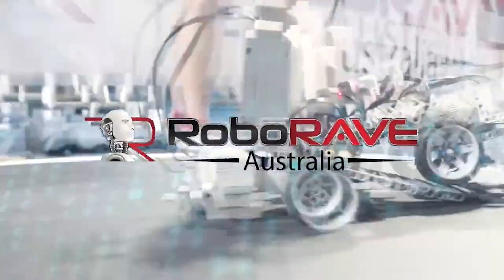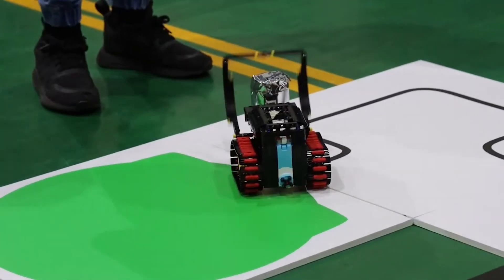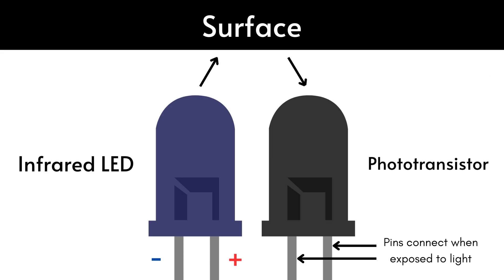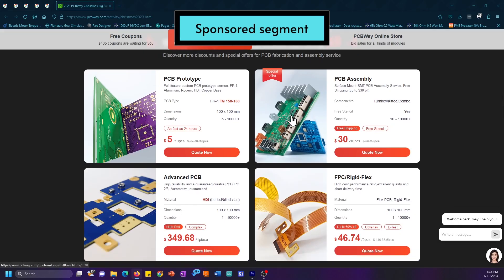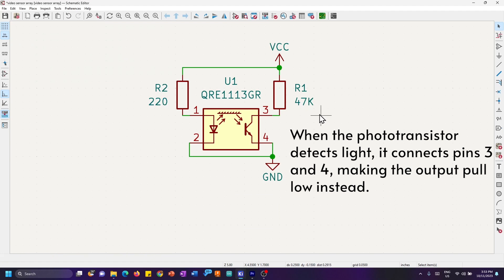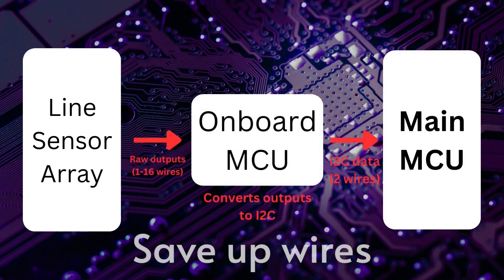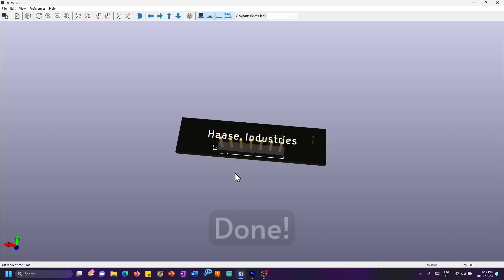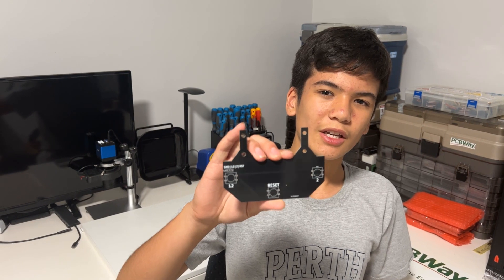Can a 13 y/o build a FAST PID line follower? - making the line sensor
PCBWay is one of the most experienced PCB manufacturers in China, consider them your one-stop solution that offers PCB fabrication, turn-key PCB Assembly , PCB design, 3D printing, and CNC machining services.

Hey guys, in this video, I show you how to create a simple line sensor array in KiCad using the QRE1113GR reflective sensor. A line sensor array is used in line following bots to sense the position of the line, and correct itself to the center.

00:00 Intro
01:30 Concepts
01:53 Sponsored segment
02:37 Schematic
04:00 PCB design
04:50 Unboxing and testing